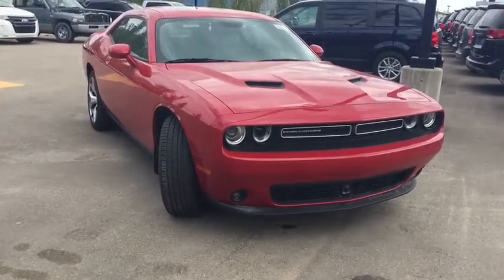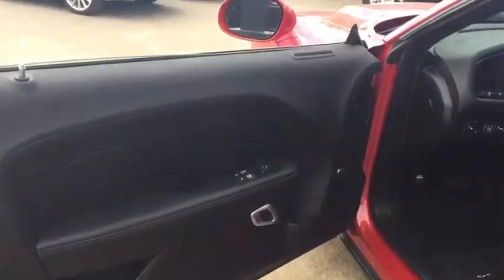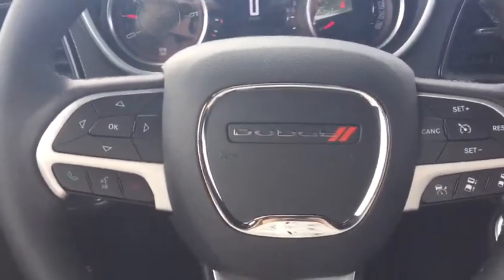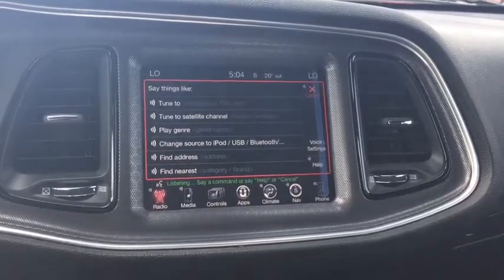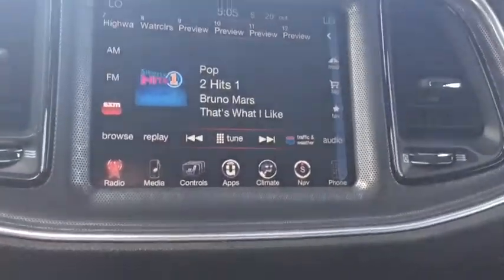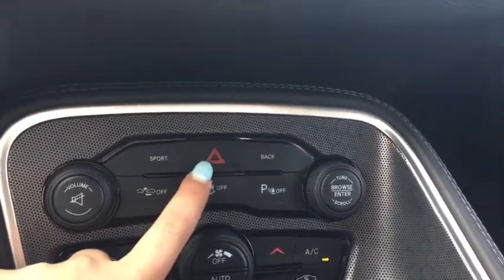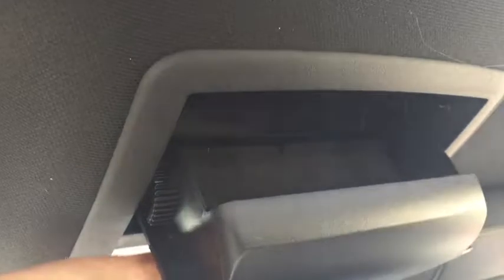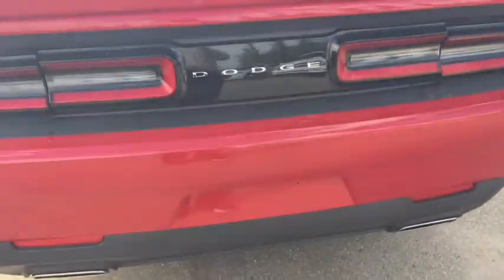2016 Dodge Challenger SXT Coupe | SC9453 | Crosstown Auto Centre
You’ll be up the challenge in this 2016 Dodge Challenger SXT Coupe. Challengers are the king of the roads, and so will you be, in the driver’s seat. This vehicle has all the style you love at a fantastic value. It’s got all the necessary features plus a few extra: dual climate control, hands free calling, voice recognition, navigational apps, touch screen, a backup camera...it even has an Alpine Sound System! This vehicle won’t last long, so don’t let it rip away! Click or call today.

Recorded by Stephanie Edwards

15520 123 Ave NW, Edmonton, AB T5V 1K8